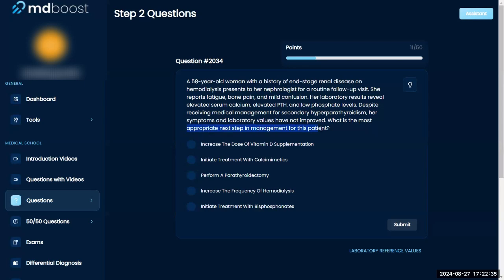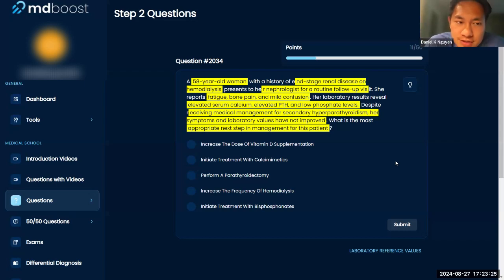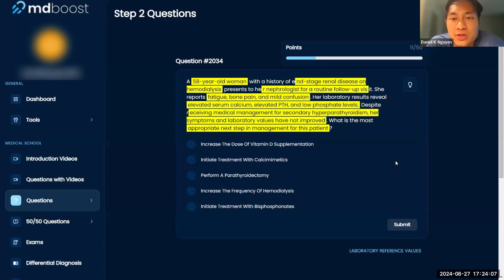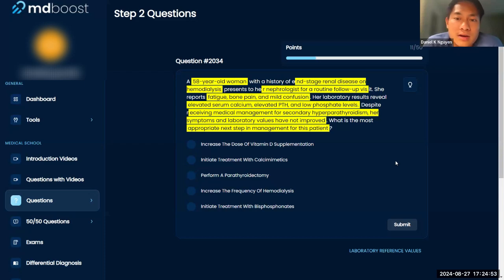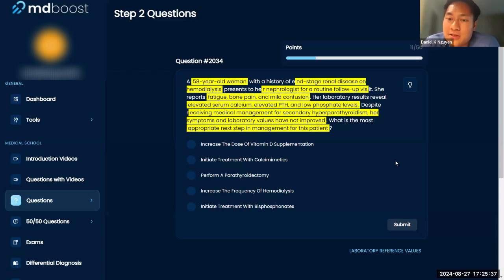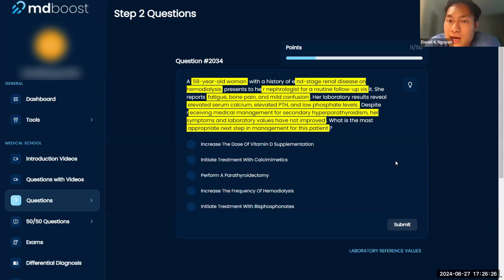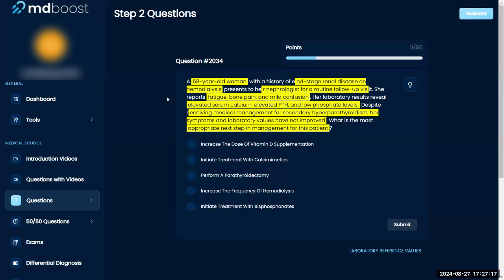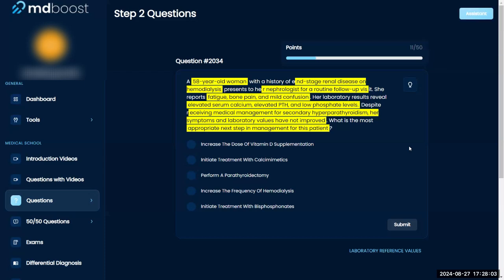USMLE Step 2: Internal Medicine Question 2034 Walkthrough